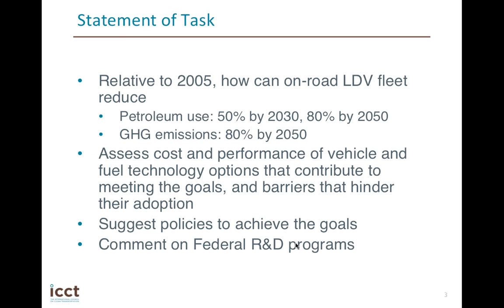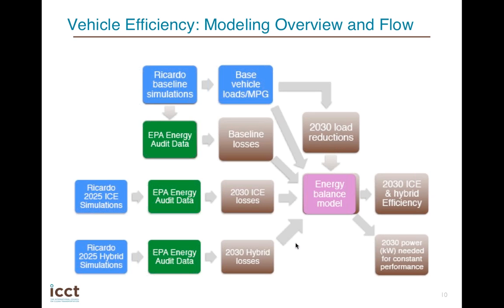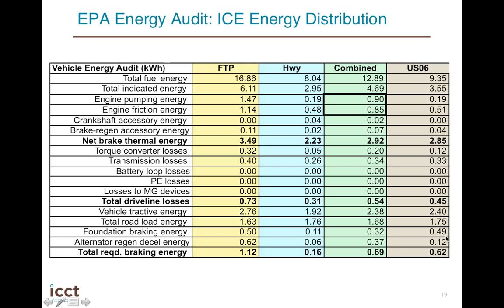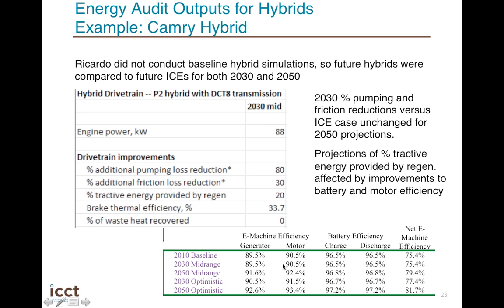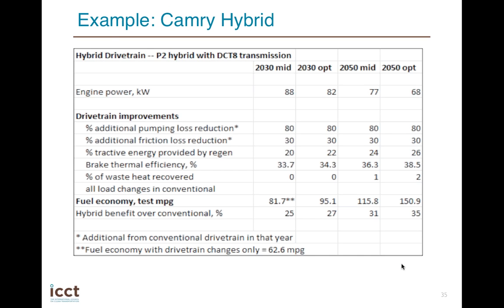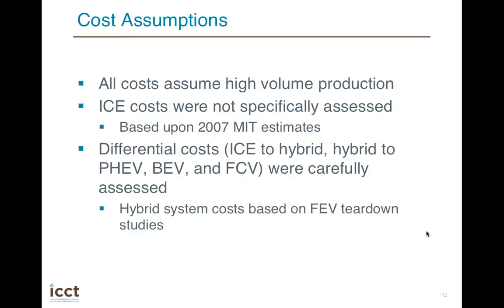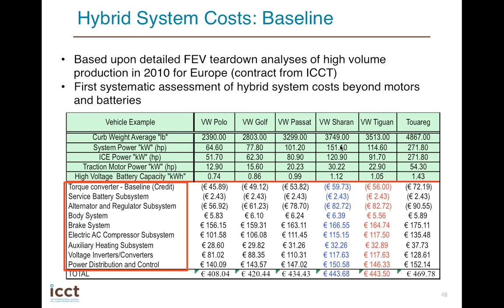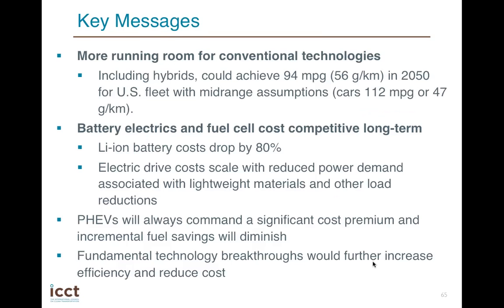Transitioning to alternative vehicles and fuels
In March the U.S. National Research Council released a comprehensive study of the technology potential for cutting oil consumption and GHG emissions by 80% across the U.S. light-duty vehicle fleet in 2050.

ICCT Senior Fellow John German chaired the subcommittee analyzing alternative vehicle technologies for that study. In this webinar he will lead a "deep dive" into the details of the subcommittee's analysis.

The presentation will focus in particular on two important results: the potential for enhancing the efficiency of conventional vehicles, which is much greater than is generally understood; and the technology-cost trajectories of fuel-cell and battery-electric vehicles, which the study projects will become cheaper to manufacture and operate than conventional vehicles by around 2040 even in a fairly conservative scenario.